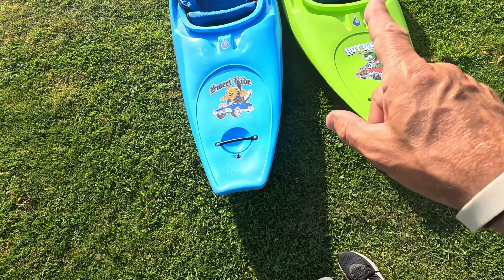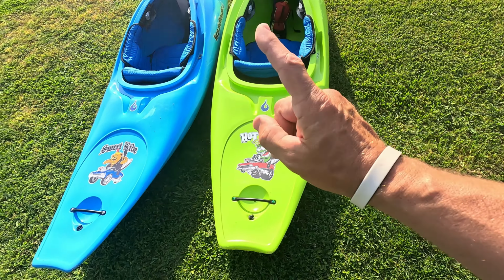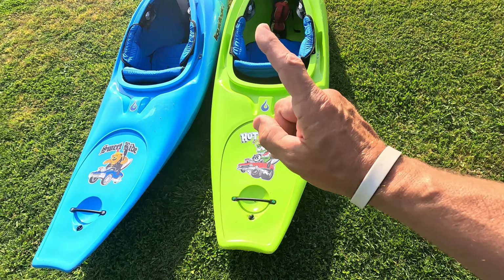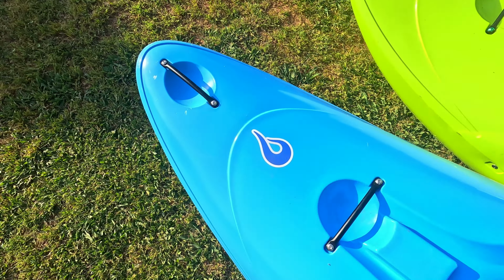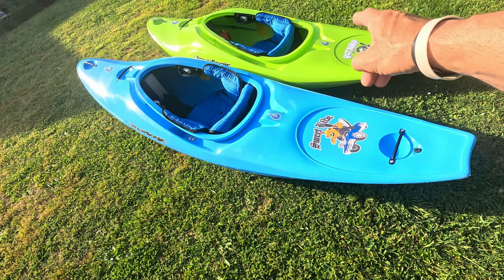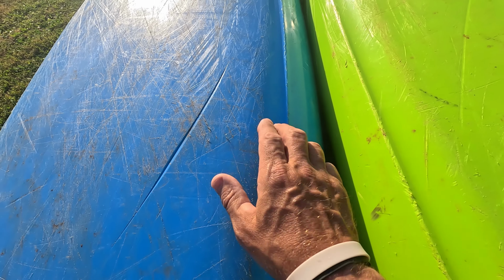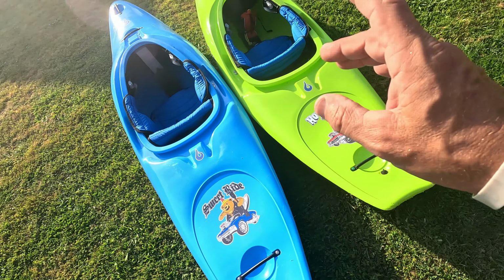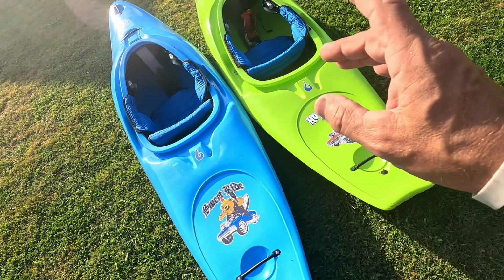Liquidlogic Sweet Ride VS Hot Whip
Meet The Hot Whip
A play machine for the whole river, play spots and rapids included.
Let’s be honest. A playboat is great for tricks, but kind of sucks to take down river. That's why we created The Hot Whip.
The Hot Whip is the ultimate boat for those who want to play hard on the entire river without sacrificing comfort and style going downstream. As a half slice, it's designed with play in mind, but can still take on river running with confidence.
Engineered with play moves top of mind, the Hot Whip is perfect for surfing waves, stern squirting, splats, and any other playful maneuvers you can think of. But don't worry - this boat can still handle river running, too. It's not just a one-trick pony!
Like the RMX, the Hot Whip has a big bow rocker that allows you to plow over obstacles with ease, while its large hull platform keeps you sitting up on the surface of the water and spinning on a dime.
And with the crisp, tuned edges you've been asking for, expect a super slippery and buttery smooth ride. You'll be able to slide or carve effortlessly on any wave or play feature.
The Hot Whip also boasts a small, high-performance winged stern that makes squirts, stalls, and splats fun and effortless. And at a compact 8 feet long, this boat is easy to throw around.
So if you're looking for a boat that's all about playing the river with style and comfort, look no further than the Liquidlogic. Hot Whip. Just think of it as a play machine for the whole river - whether you're surfing waves, stern squirting, splatting, or just bopping your way downstream the Hot Whip is sure to take your paddling to the next level.

Meet The Sweet Ride
High performance river running with a side of play.
Nothing is sweeter than playing your way down the river. Especially in the Sweet Ride. This half-slice beauty will get you boofing your way downstream, carving turns through rock gardens, pulling onto a catch on the fly wave and squirting a nice seam. It's the half slice that is focused on running the river in a fun progressive way.
The Sweet Ride boasts standout features that will have you exploring and creating new lines.
Pop up and over any obstacle in your way with its big RMX influenced bow rocker.
The big hull platform and rocker profile keep you sitting on top of the water, allowing you to skip downstream and spin on a dime.
You’ve all been asking for crisp edges, the Sweet Ride has got you covered. The edges are hard enough to use, but tucked up slightly so they won't get in the way while sliding down rocks.
We know performance matters. The Sweet Ride has a performance driven stern that starts with a little extra volume behind the seat to keep you moving downstream confidently. And at the end of its fast 9-foot length, the stern slices down super thin, allowing you to pivot turn quickly, squirt on eddy lines, and splat that rock.
If you're ready to crush it on the river, the Sweet Ride is the boat for you. Whether you're boofing, carving, catching waves, or just having fun, this kayak is designed to help you do it all with ease and confidence.
Have a sweet ride.

0:00 Intro
0:37 Specs
1:14 Deck Design
3:46 Fit
4:55 Tail Compared
5:44 Hull Compared
7:09 Which do I like?
7:59 Which Does What?
8:50 Outro